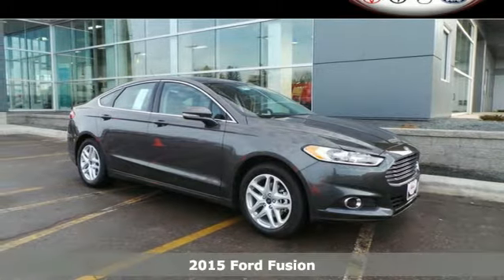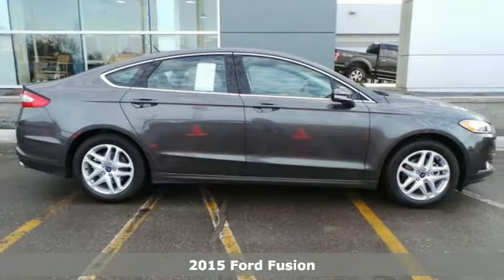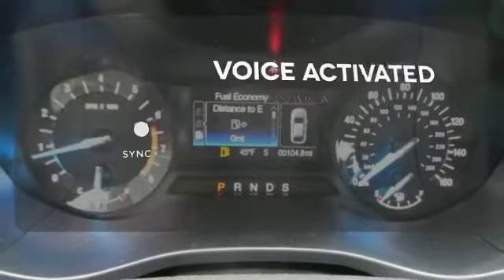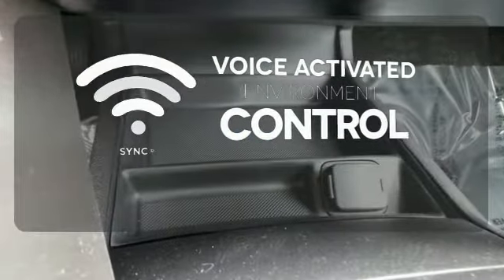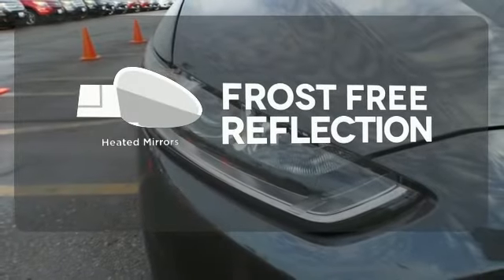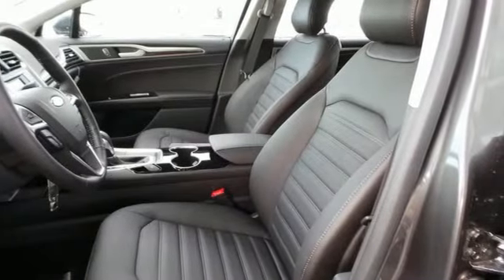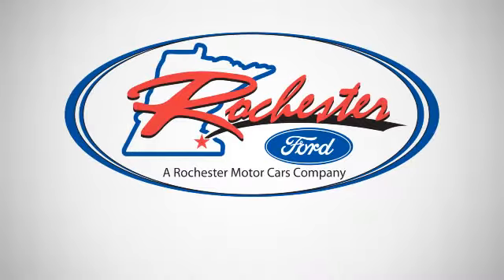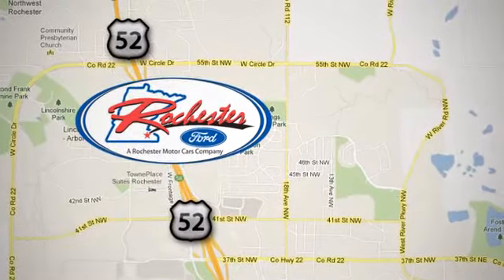2015 Ford Fusion Rochester MN Winona, MN F154181 - SOLD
Year: 2015
Make: Ford
Model: Fusion
Trim: SE
Engine: EcoBoost 1.5L I4 GTDi DOHC Turbocharged VCT
Transmission: 6-Speed Automatic
Interior: Charcoal Blk Lthr Trim
Stock #: F154181
VIN: 1FA6P0HD2F5121000
 Price does not include tax, title, and license. Residency Restirctions Apply. Discounts are: $500 - Ford Credit Retail Bonus Customer Cash. Exp. 03/31, $1,000 - RETAIL Customer Cash. Exp. 03/31, $500 - RETAIL Bonus Cash. Exp. 03/31, $1,000 - Auto Show/Spring RETAIL Customer Cash. Exp. 03/31

Address:
4900 Hwy 52 North